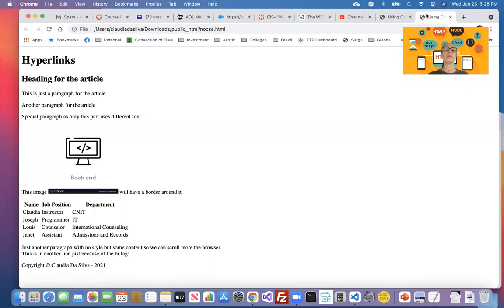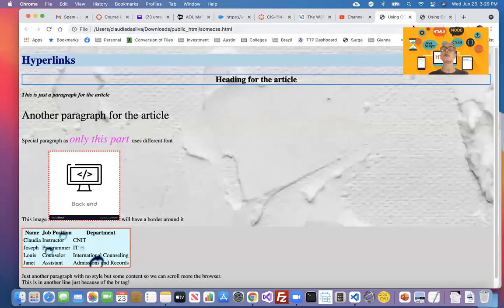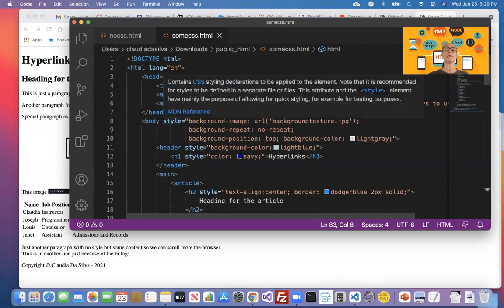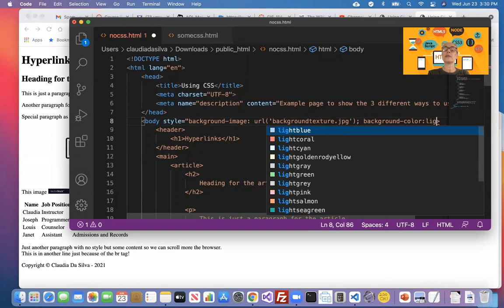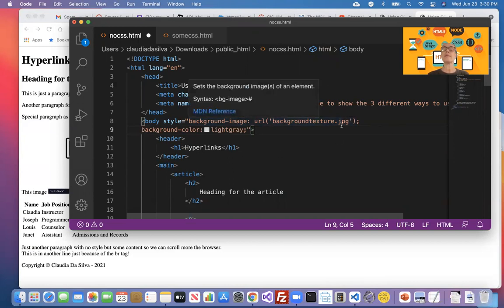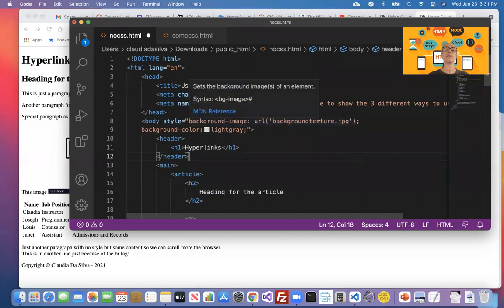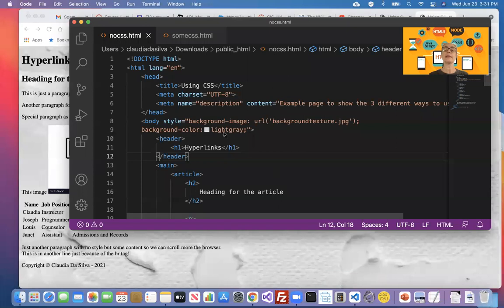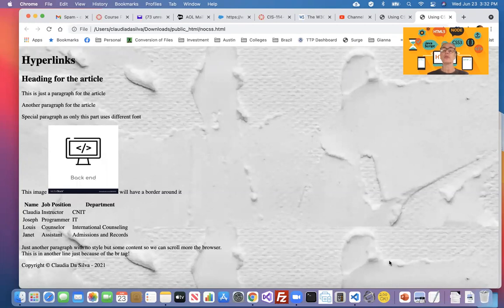CSS Part 1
Video #1 of 7 to explain CSS to introduction to HTML and CSS course. Mainly using style attribute (inline CSS)